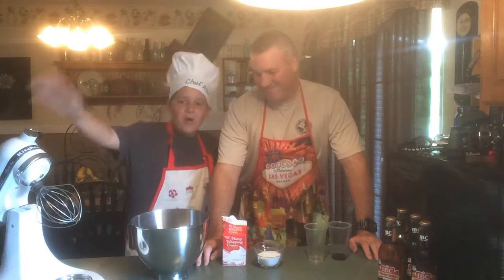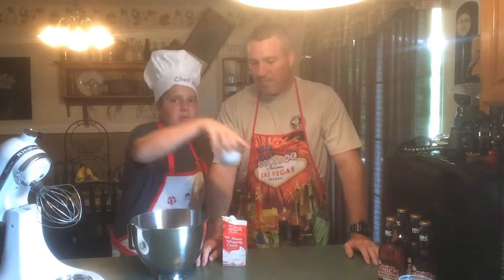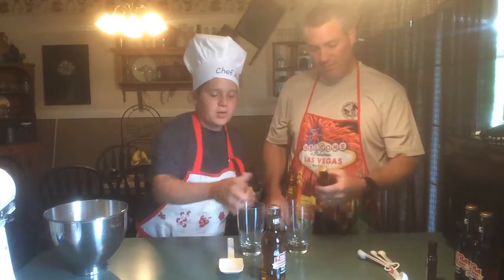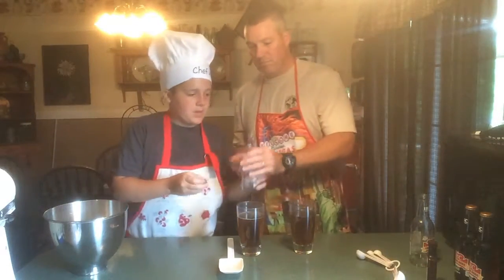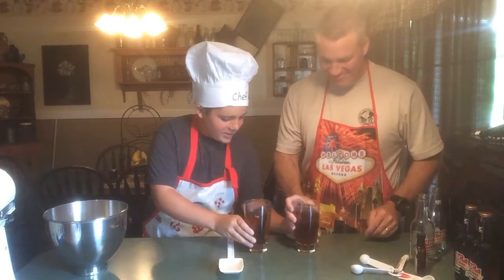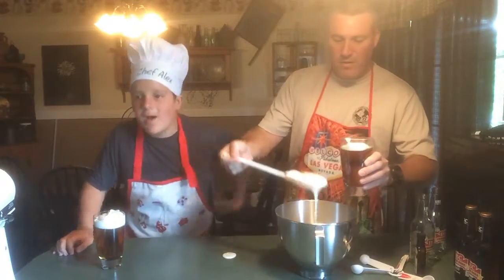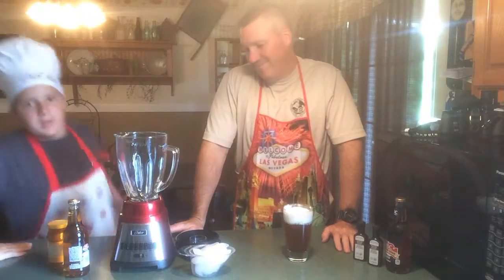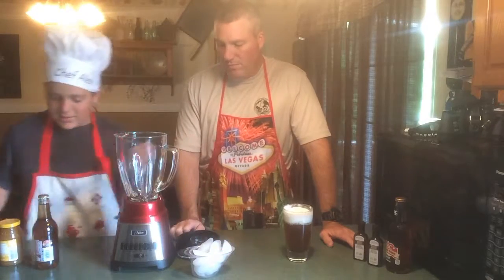Cooking Time| Butterbeer from Harry Potter! S1Ep.3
Thanks so much for watching this video, if you want more content on this channel, please like and subscribe as it really means a lot to me, and I will see you all in  my next video!
Butterbeer from the Harry Potter series!

FOAM INGREDIENTS:
6 Tbsp of sugar
3 tsp of vanilla extract
1 cup heavy cream
2 tsp of butter flavoring

- Combine ingredients in a large mixing/Kitchen Aid bowl.
- Mix or whip on a medium to high speed until you get soft peaks, this can take anywhere from 2-4 minutes

DRINK INGREDIENTS:
- IBC Cream Soda (or any cream soda)
- Mrs. Richardson's Butterscotch Caramel (for slushie and hot drink)
- Milk (for hot drink)
- Brown sugar (for hot drink)

Cold:
- 1 bottle/can Cream Soda
- 1 tbsp artificial butter flavoring (more depending on personal taste)
- Combine ingredients in a frosted glass, mix well

Slushie
- 1 tbsp of Mrs. Richardson's Butterscotch Caramel
- 1 cup of ice
- 1 bottle/can of Cream Soda
- Combine ingredients in a blender. Blend well until frothy

Hot:
- Heat on medium
- 1 glass of milk
- 1 tbsp of Butterscotch Caramel
- 1 tbsp of Brown sugar
- Mix all together in a pot on medium heat. Stir until drink is desired hotness

FOR ALL DRINKS: pour out into a mug, add a layer of foam, and enjoy!